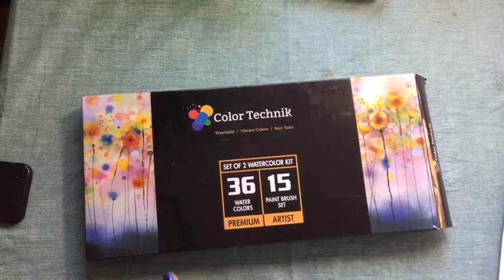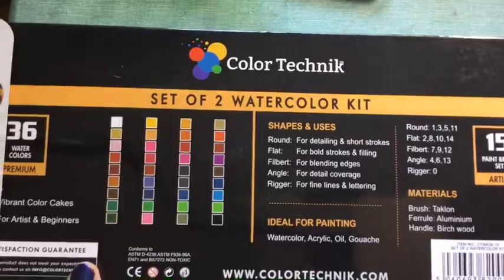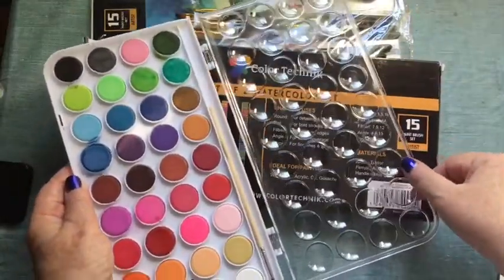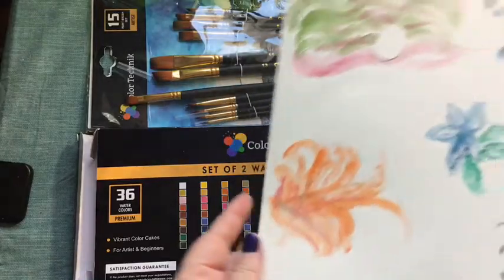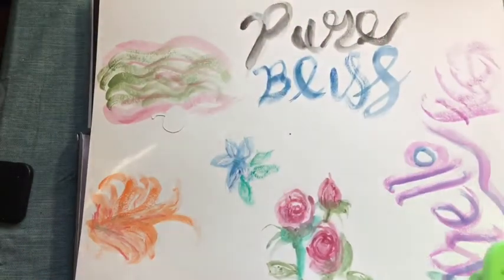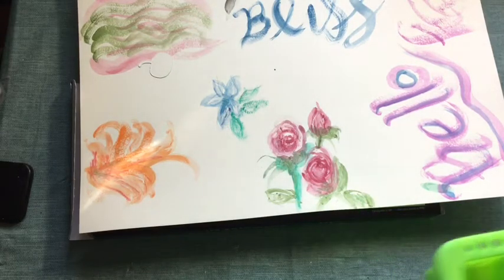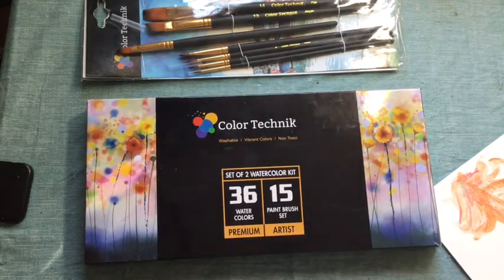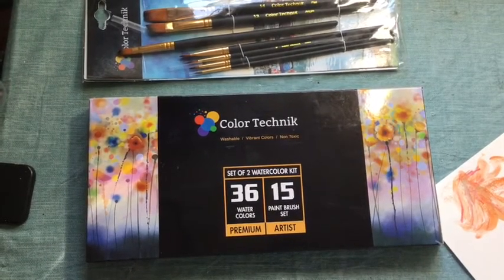Color Technik 36 Watercolor and 15 Brush Set Review by Crafty Blind Girl Ronda Del Boccio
in this video, I show you the products as well as my first creations using it. I also have some glitter gel pens by this company, and I find air quality to be excited. I did this on my own and did not receive any product or any other compensation of any kind.

Please visit my Etsy shop Bliss Butterfly Studio for handmade cards, journals & unique gifts

Get junk journaling supplies and tutorials from the awesome Linda Israel
Linda Israel junk journaling and crafting supplies

I call myself the Crafty Blind Girl because I am indeed both crafty and blind! When not using my special glasses, I have to put my face a couple inches away from my project. If you Like this vid, please give it a thumbs-up!

Ronda

Join the Bliss Fam Facebook group!
You'll get blissful life tips, stories, happy news, and crafty goodness!

MY FAVes

Leather:TNs
TNs from Leather Imagined

shakerdori & cloth
Pout Puppy Plannerz

Beaded clips, pen holders, & other goodies esp. for TNs: PkannerShit.com

STICKERS

DIGITAL/Printable Downloads